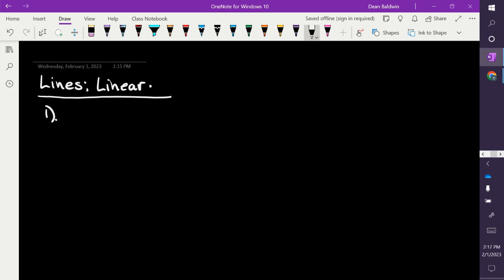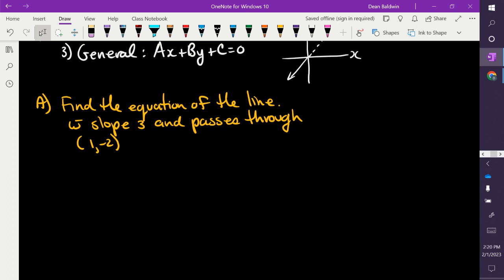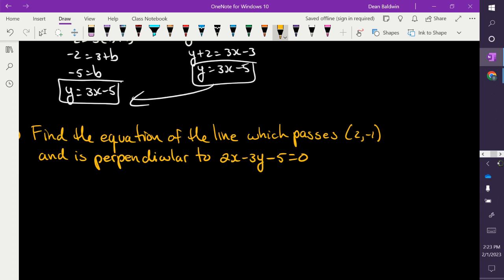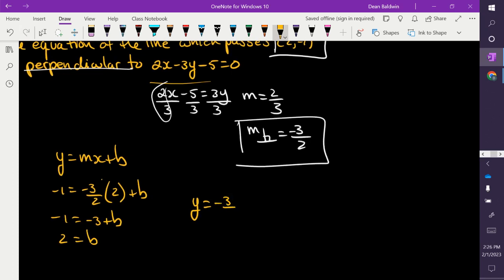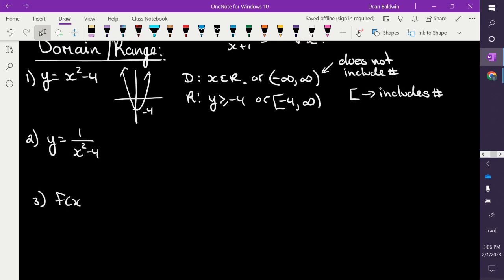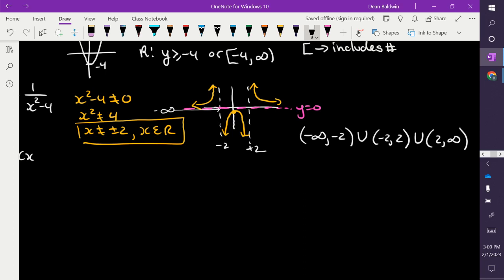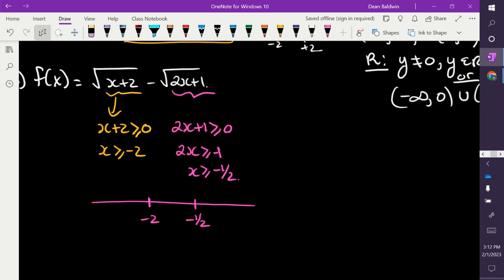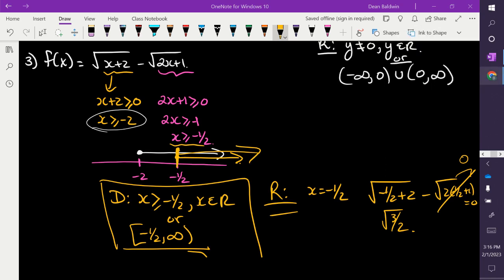Equation of a Line and Domain Range